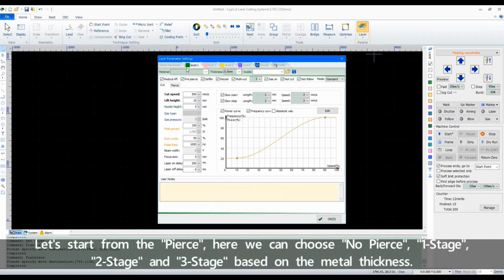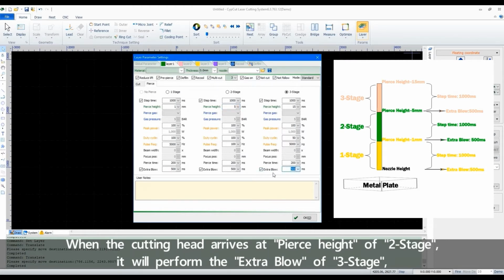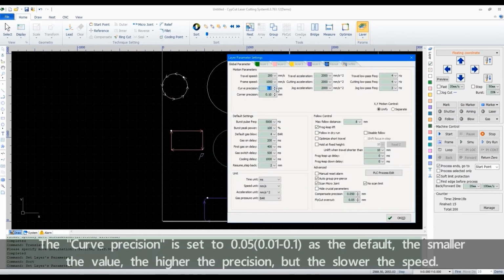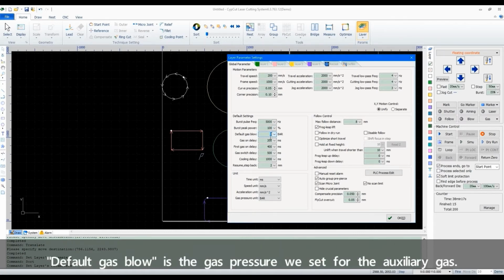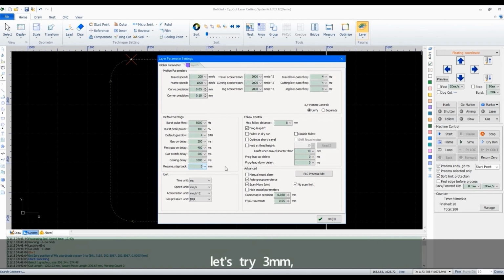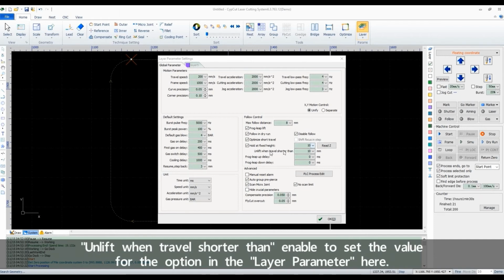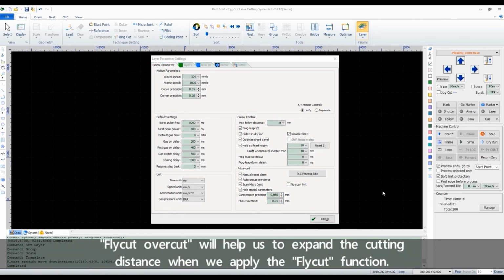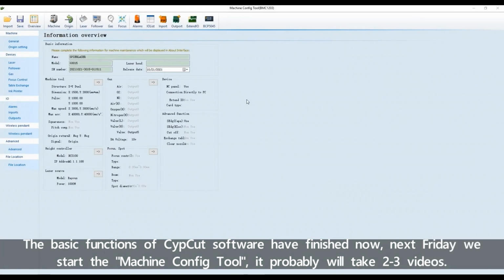CypCut Software Tutorial English | Cypcut Laser Cutting | Complete 9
The 9th Cypcut software tutorial Englishi is talking the "Global Parameters" and "View", it is the last for the cypcut software, next we will take 2-3 weeks to introduce the "Machine Config Tool".

We wil try to offer free services to you.

We will share some experience and skills in the cypcut software tutorial english. The cypcut tutorial will be in series in English, complete version to show the basic functions of cypcut laser cutting software.  Please note that the tutorial videos are only the operation instructions for the main program of CypCut. Ltd. directly.

FSCUT2000 medium power laser cutting system is a full-solution open-loop control system specially designed for sheet metal fabricaton industry, with features of easy to install and adjust, excellent performance and fully integrated solutions, it is the upgrade version from FSCUT2000C. CypCut laser cutting control software is designed for plane sheet machining that supports editing cutting technique, nesting parts and controlling machining process. Main functions include graphics processing, parameter setting, cutting process customization, parts nesting, tool path planning and simulation, and cutting process control.

Advantages of fiber laser cutting machine over CO2 laser cutting machine:

1) Excellent beam quality: smaller focused spot, finer cutting lines, higher work efficiency and better processing quality;

2) Extremely high cutting speed: 2 times that of the same power CO2 laser cutting machine;

3) Extremely high stability: It adopts the world&apos;s top imported fiber laser with stable performance.

4) Extremely high electro-optical conversion efficiency, energy saving and environmental protection;

5) Very low cost of use: the power consumption of the whole machine is lower than that of co2, which saves production costs

6) Very low maintenance cost: no laser working gas; optical fiber transmission, no need for reflective lenses; can save a lot of maintenance costs;

7) Convenient product operation and maintenance: optical fiber transmission, no need to adjust the optical path;

8) Super flexible light guide effect: small size, compact structure, easy to flexible processing requirements. The fiber laser cutting machine adopts the unique design of German technology and special inner cavity to ensure the stable operation of the system and the constant and lasting power. The cutting gap is uniform, and it is convenient to adjust the light and maintain. The enclosed light path guides light to ensure the cleanliness and service life of the lens.

The fiber laser cutting machine has high cutting precision, and is suitable for cutting precision parts and fine cutting of various craft characters and paintings. The cutting speed is fast, which is more than 100 times that of wire cutting. The area of ​​heat-affected area is small, the performance is stable, continuous production is guaranteed, it is not easy to be deformed, the cutting seam is smooth and beautiful, and there is no need for subsequent processing. Compared with the CNC punching machine, the fiber laser cutting machine can complete the processing of various complex structures. As long as any image can be drawn on the computer, the machine can complete the processing. There is no need to open the mold, just make the drawing on the computer, and the product can be released immediately. It can quickly develop new products and save costs. The complex process requirements are difficult to achieve with CNC punches, and fiber laser cutting machines can do it.